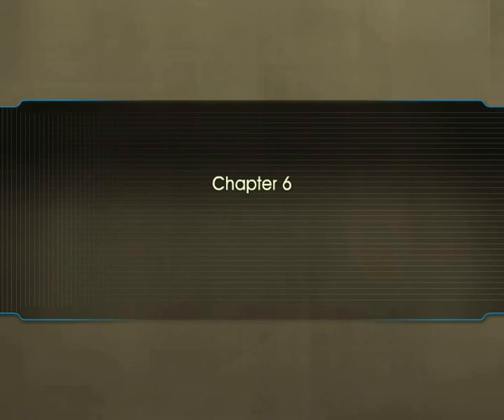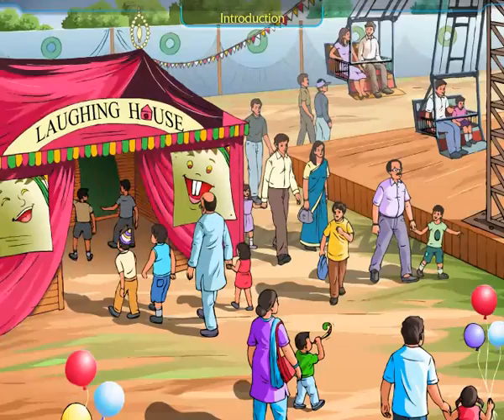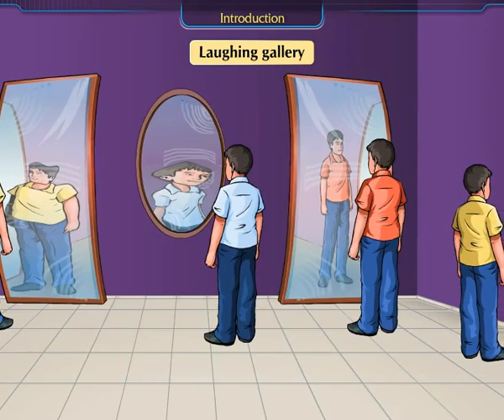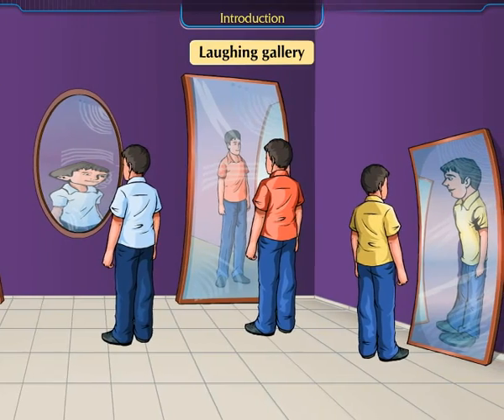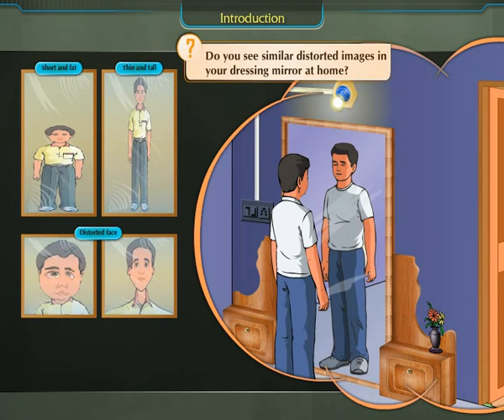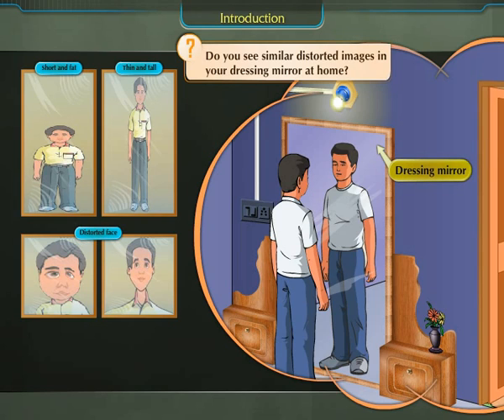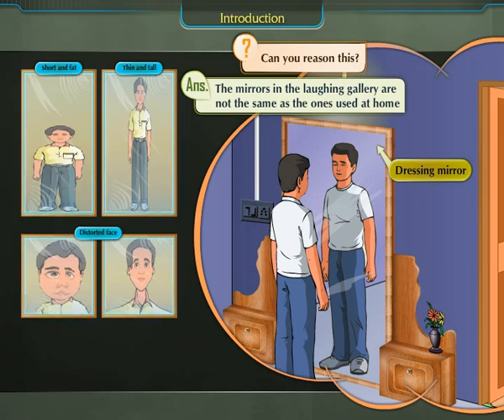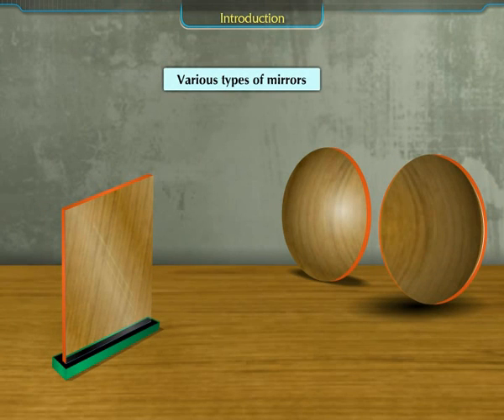MSB 10th Standard Science Wonder of Light Part 1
for more such videos